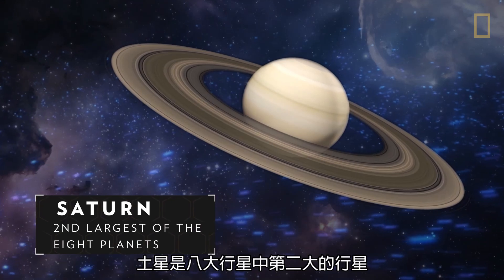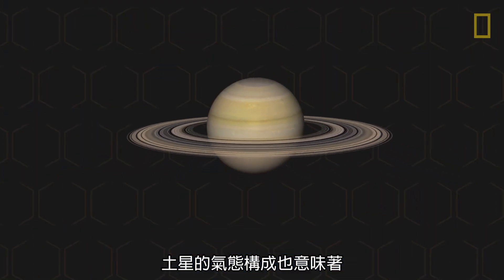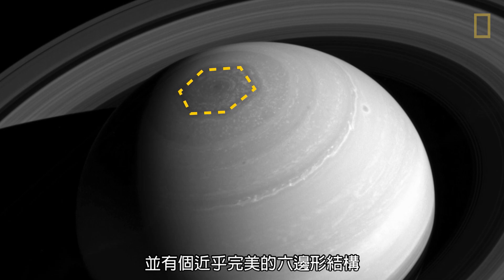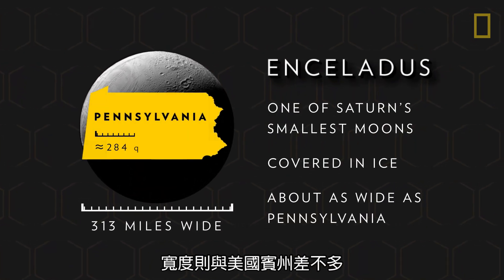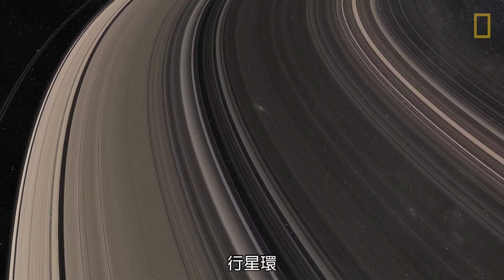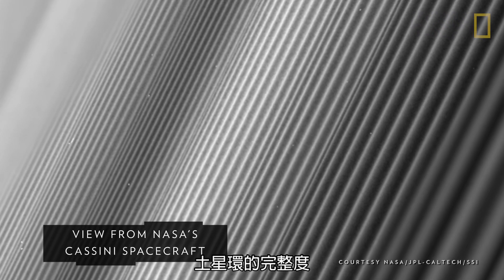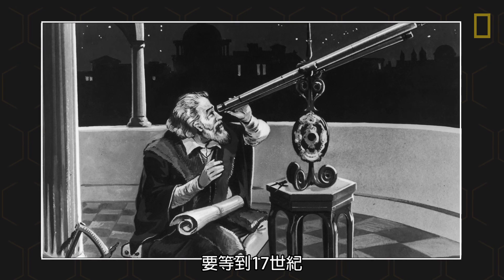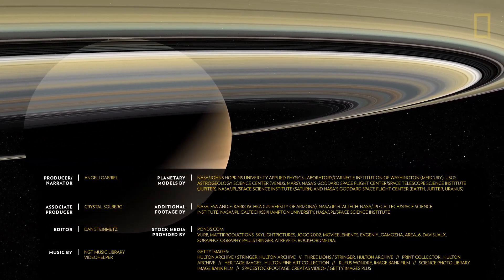101科學教室：土星《國家地理》雜誌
土星環 是如何形成的？它到底有幾顆衛星？還有……土星竟能漂在水上？！快跟#101科學教室 一起飛往#土星 吧！